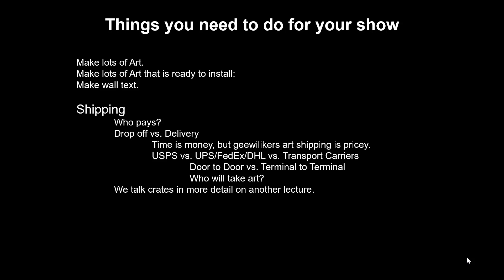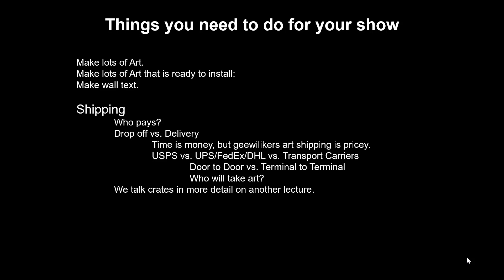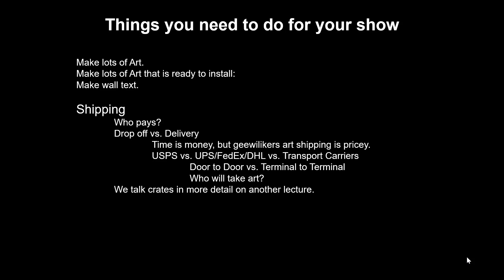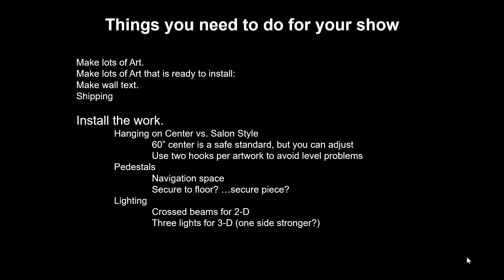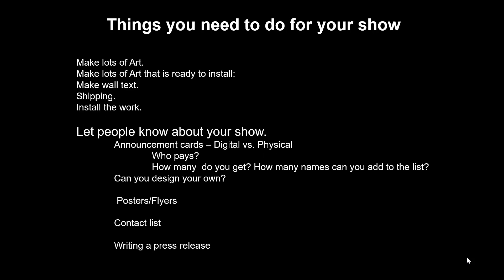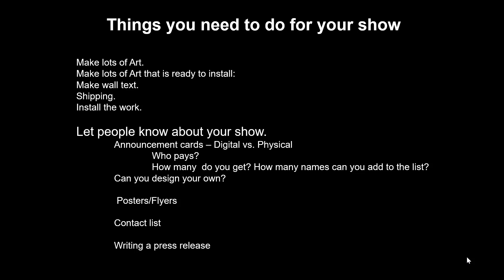Your Show pt 2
More things to do to ensure your exhibition is a success.  There's always more to do...